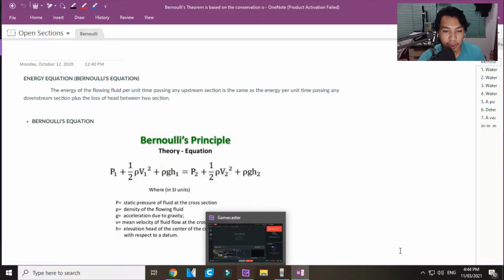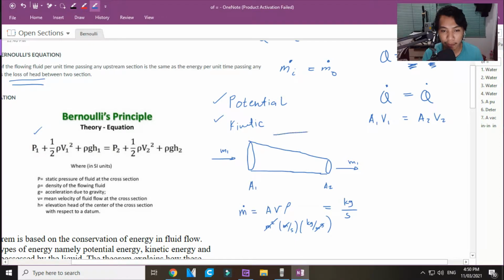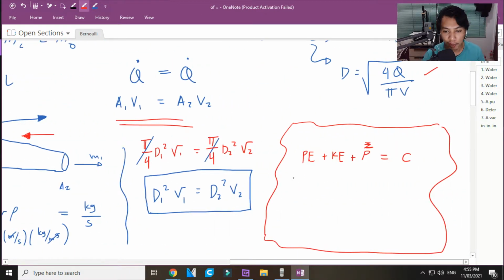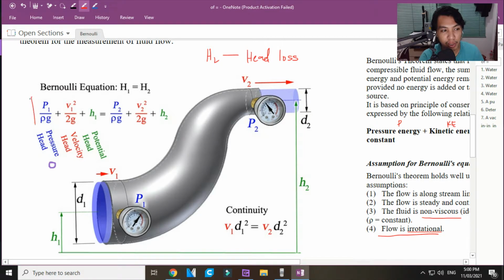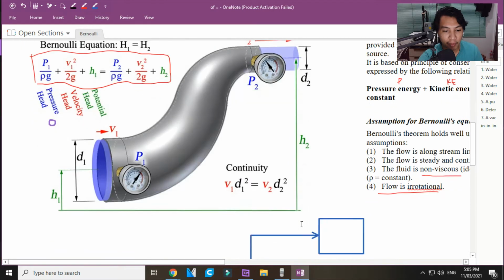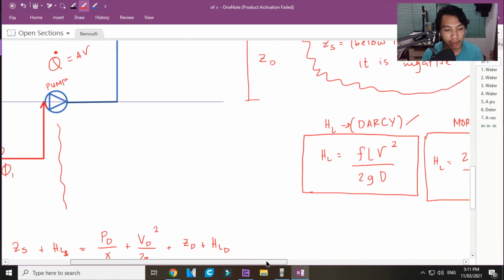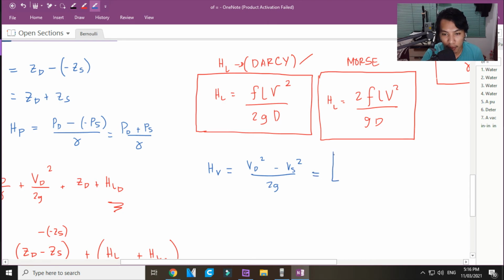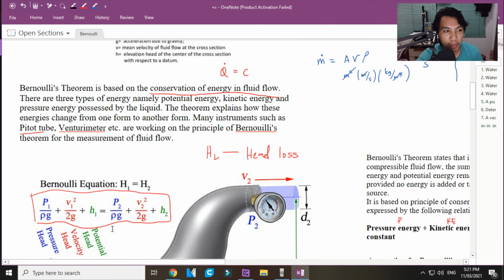Fluid Mechanics: Bernoulli's Principle